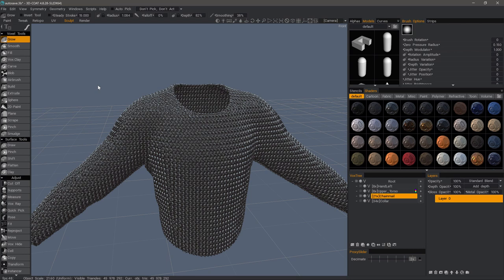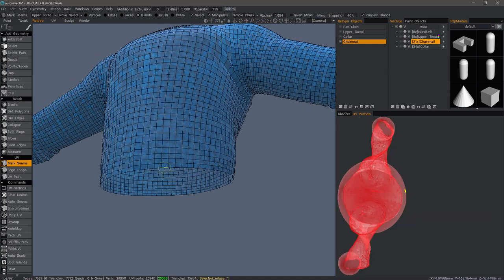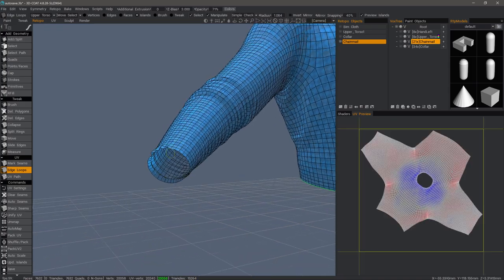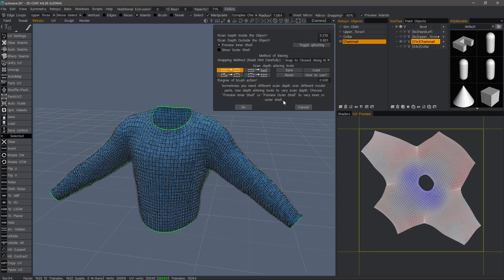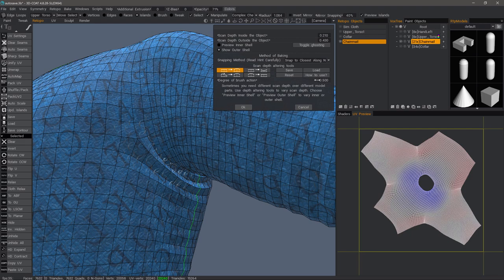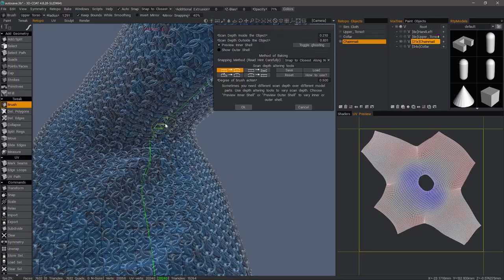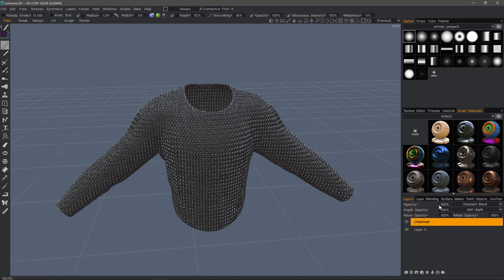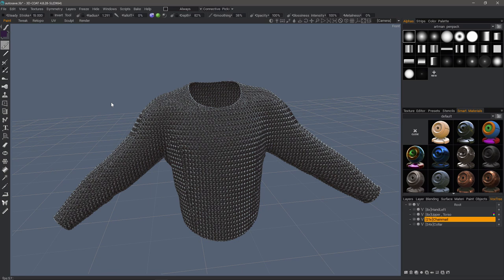Creating Chainmail Pt 4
This video concludes the series by demonstrating the process of baking from the high-poly Sculpt Object to a Lower-Poly Retopo/Target Mesh.